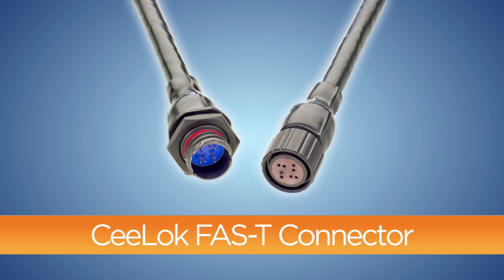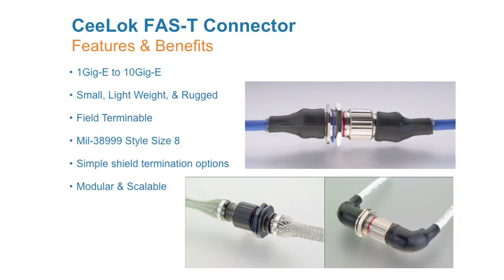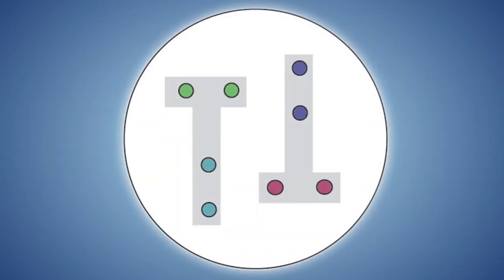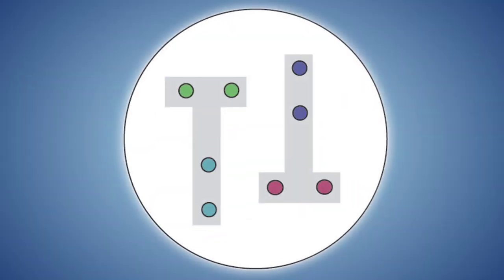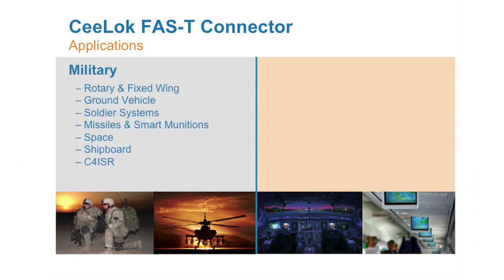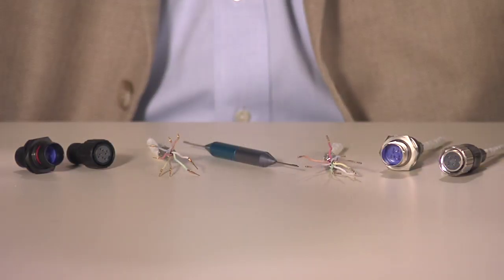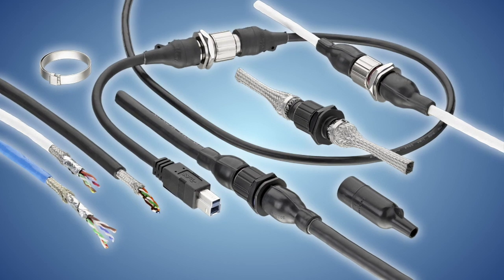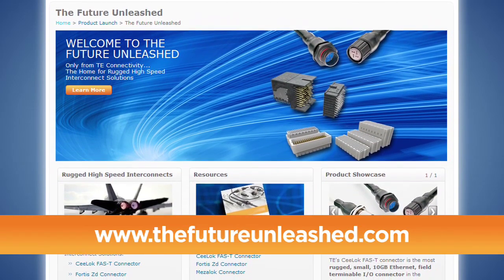TE Connectivity: CeeLok FAS-T Connectors, Cable Assemblies, and Associated Products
Rugged, small form factor 10 gigabit Ethernet, field terminable I/O connector in the Aerospace, Defense and Marine marketplace.